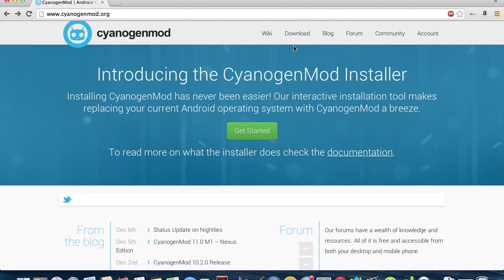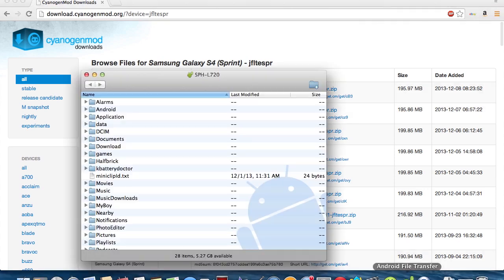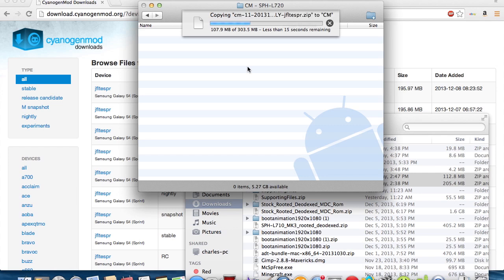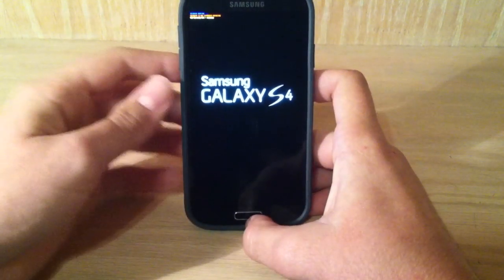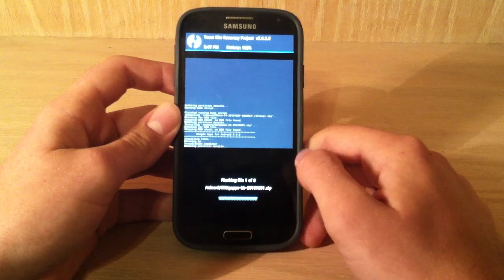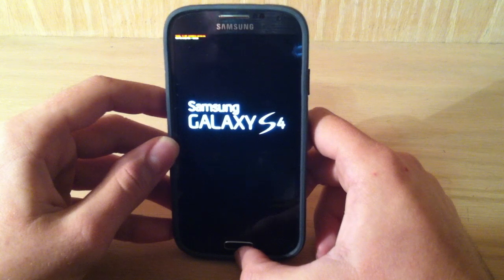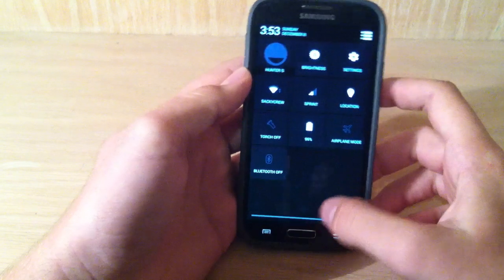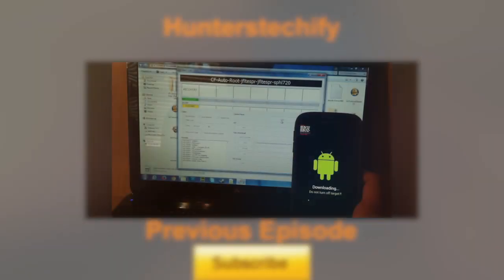How To Install Cyanogenmod 11 On Samsung Galaxy S4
In this video I will show you how to install Cyanogenmod 11 on the Samsung Galaxy S4. This will also work on other devices. I am not responsible if you break your device. Please tell me if the download links are broken.